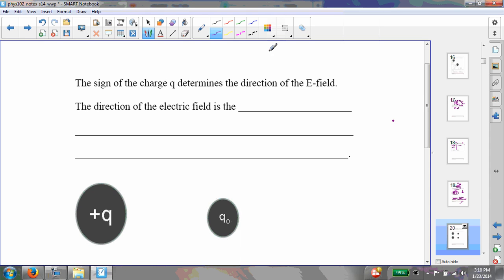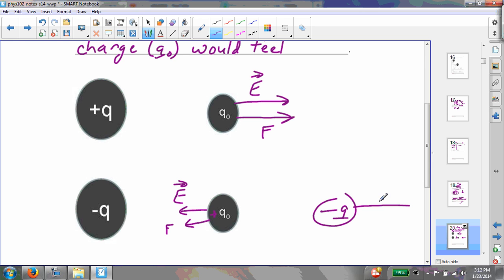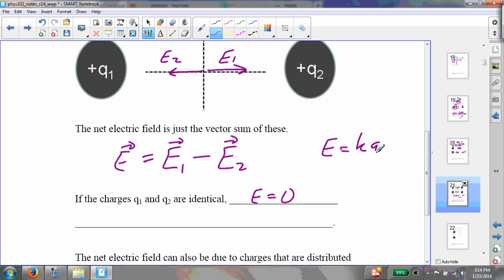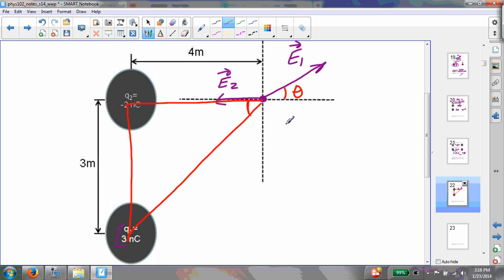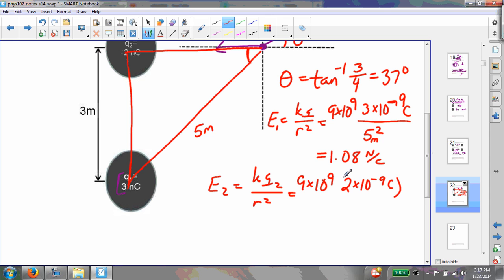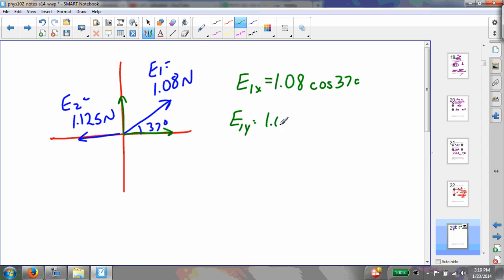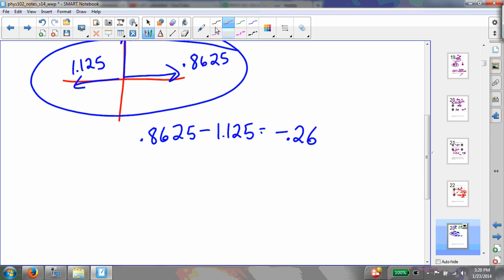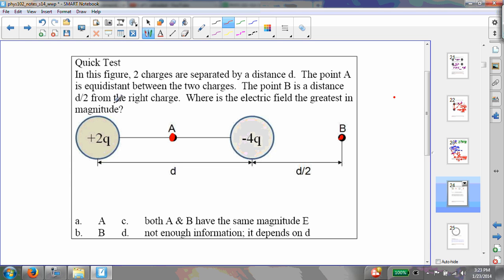phys102 screencasts ch01 007 efields